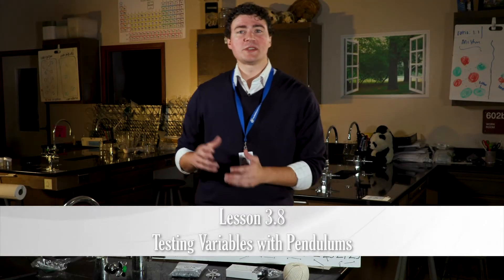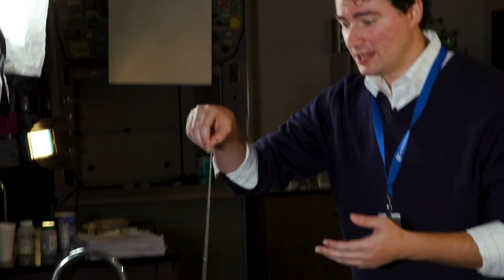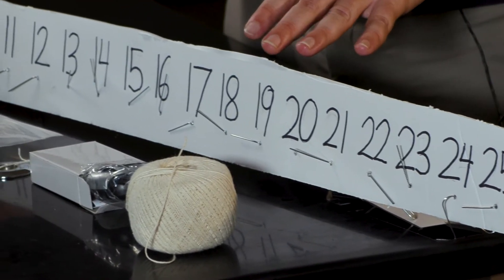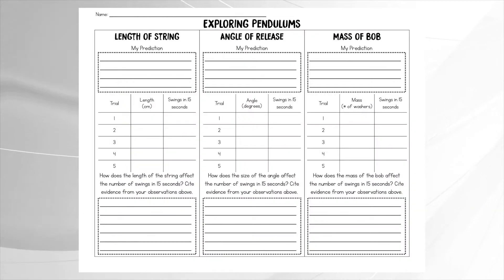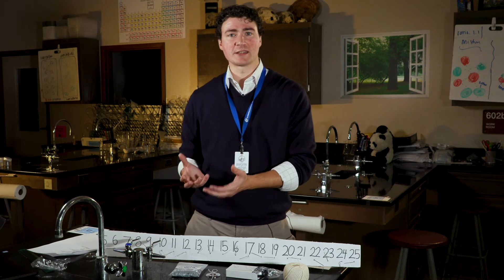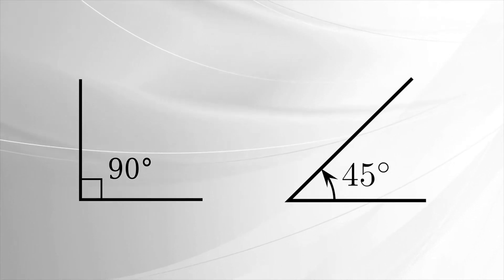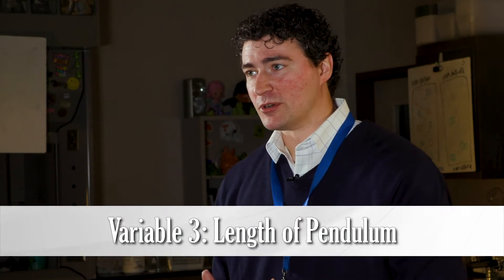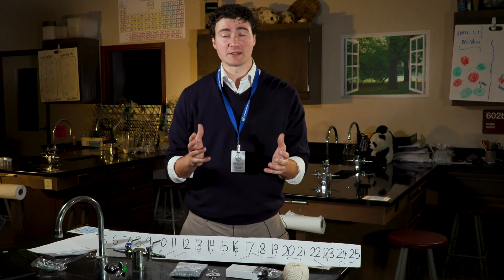Fifth Grade Kit: Forces, Motion, & Patterns- Lesson #8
Jeff Cicero, Elementary Science Curriculum Specialist, goes in-depth on Lesson #8 in the fifth grade kit, Forces, Motion, & Patterns.